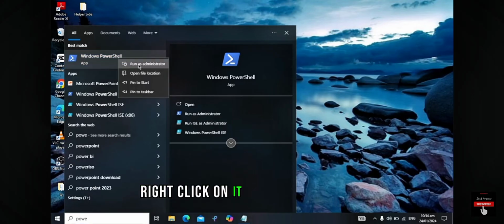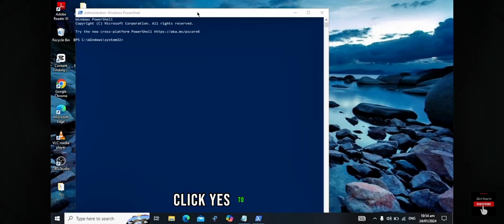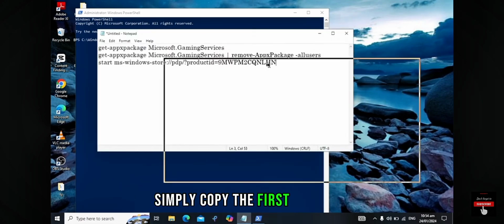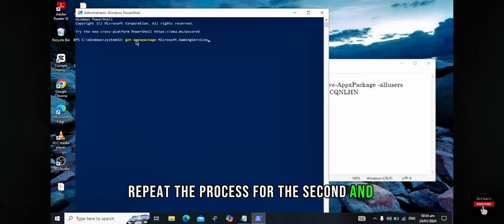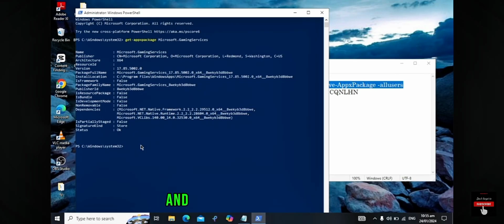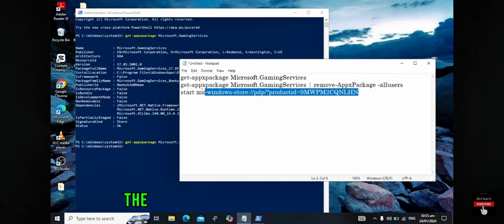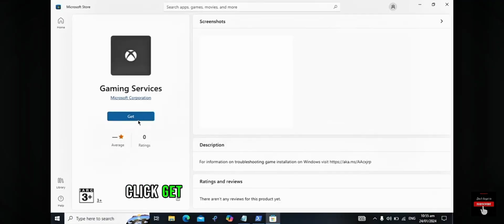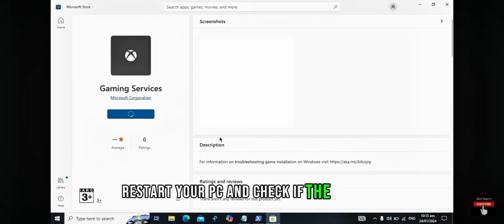How to EASILY Fix "Failed to load game runtime.dll error code 126" (FULL 2025 Guide)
Getting the frustrating "failed to load game runtime.dll error code 126"? This video is your ultimate troubleshooting guide to fix this common PC error in 2025! We'll start with the most effective solutions, like disabling your antivirus and verifying your game files on Steam. We then dive into more advanced fixes, including how to use PowerShell to reinstall Gaming Services and how to run SFC and DISM commands to repair corrupted system files. If you're tired of your game crashing with Error Code 126, watch this tutorial to find the solution that works for you and get back to playing!